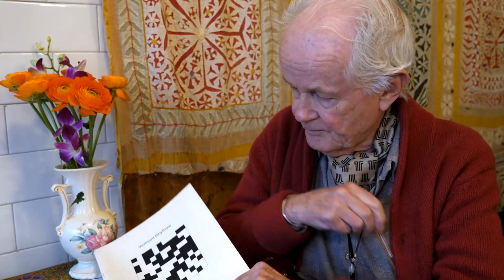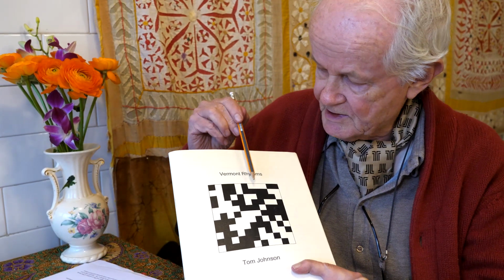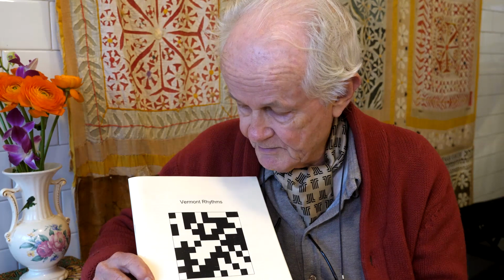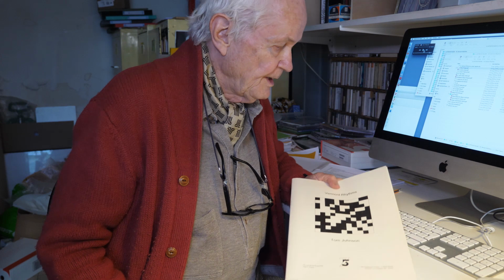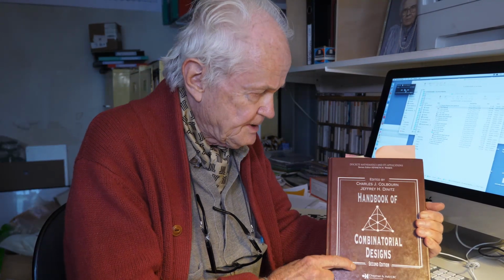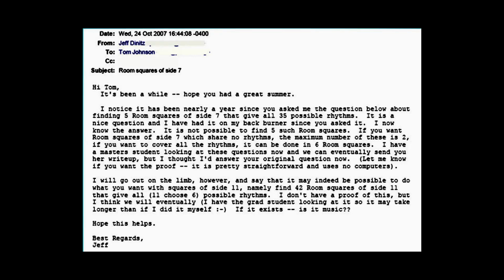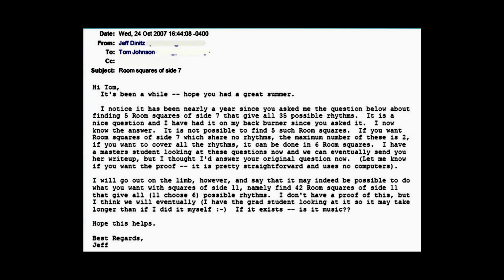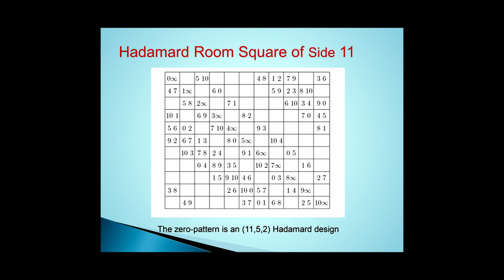Tom Johnson: Illustrated Music #16, Vermont Rhythms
Colbourn, Charles and Dinitz, Jeffrey, Handbook of Combinatorial Designs, Chapmann and Hall, 2007

Video by  Rina Sherman
Tom Johnson (b. 1939)
Tom Johnson, a student of Morton Feldman, a friend of John Cage, and one of the pioneers of American minimal music, uses drawings with numbers to explain particular pieces of his mathematical music. Important works include Nine Bells, The Four Note Opera, An Hour for Piano and Failing.